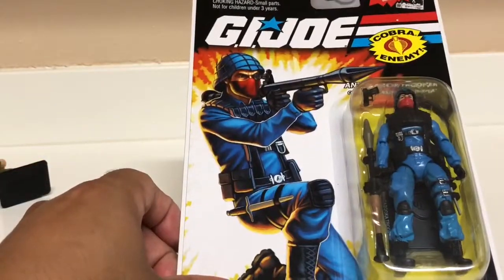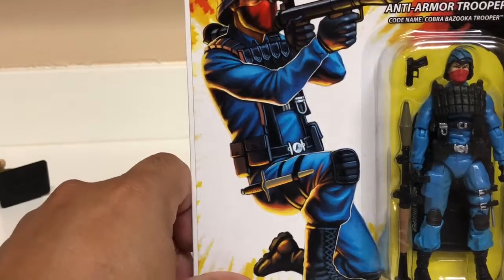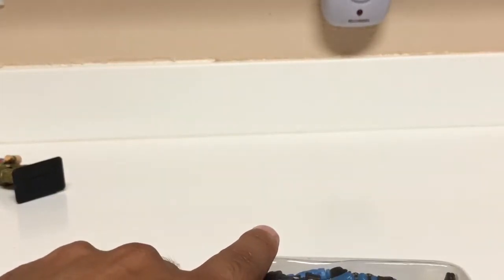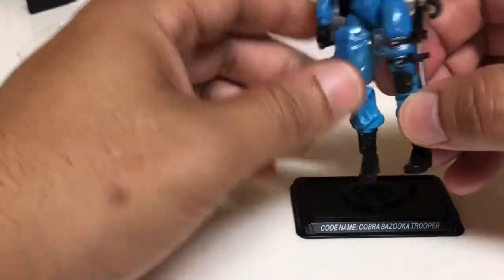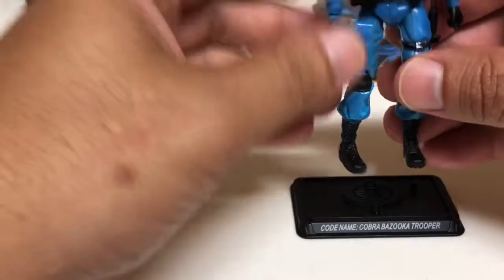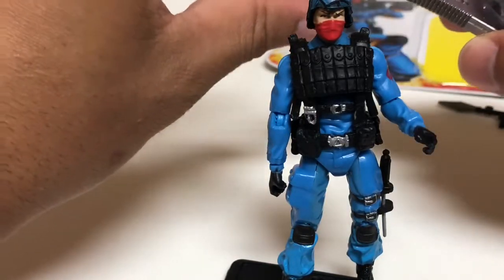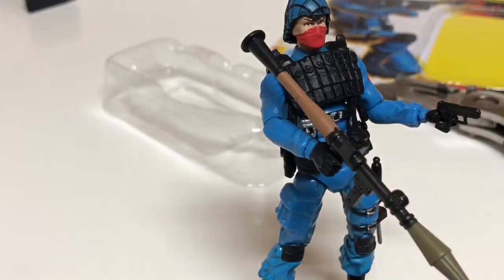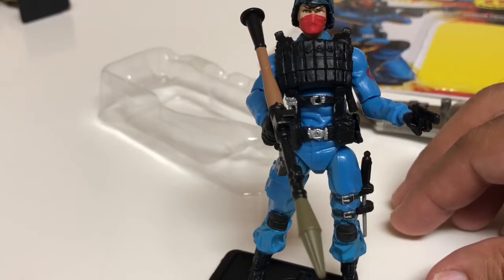Cobra Anti Armor Trooper Code Name Bazooka Trooper from Modern 25th Anniversary